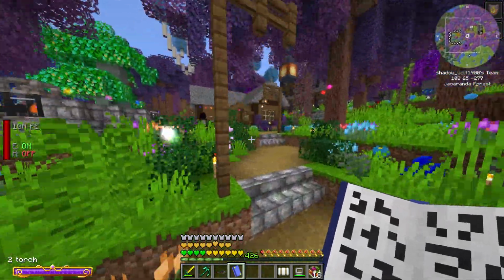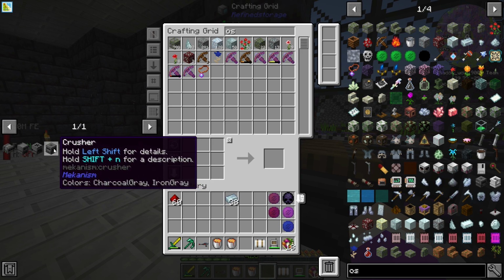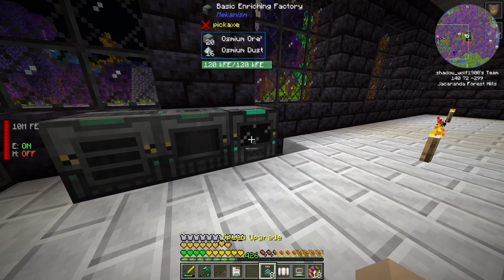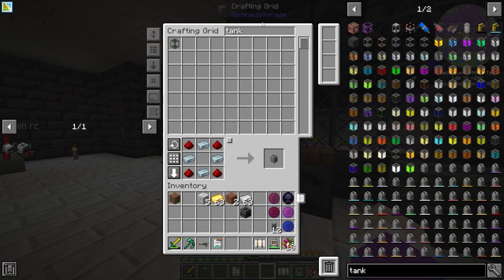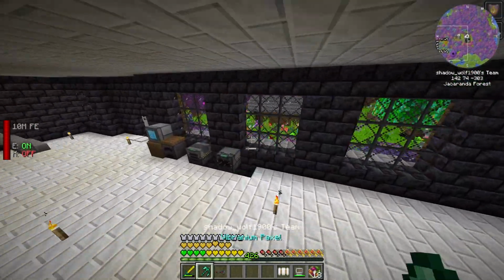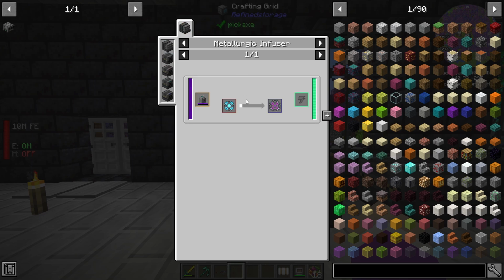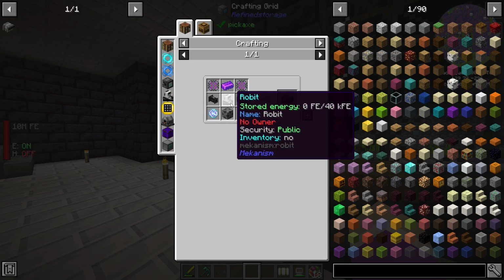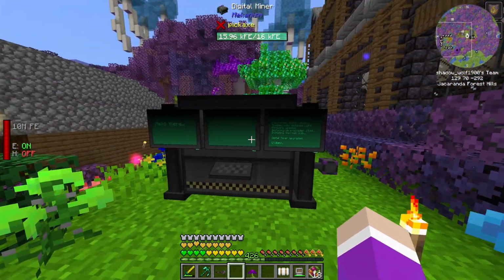All The Mods 6 Ep.13 Ore Tripling & Digital Miner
Now that we have a place to put machinery lets set up ore tripling and a digital miner

Seed: -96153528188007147 (Pack ver: ATM 6-1.3.3)